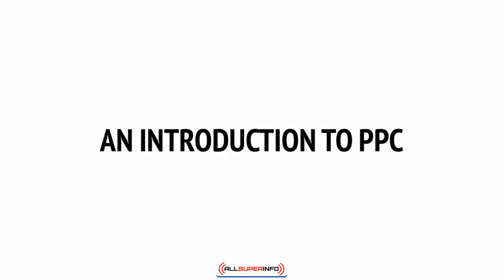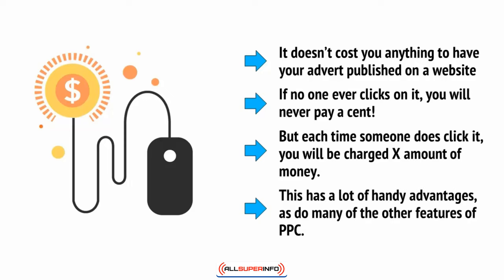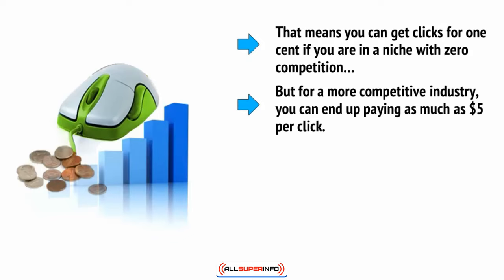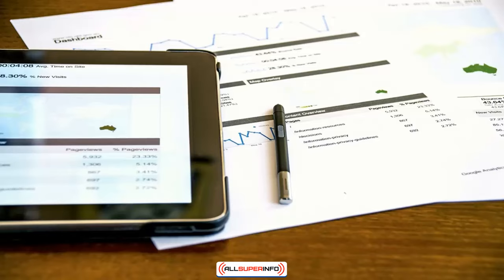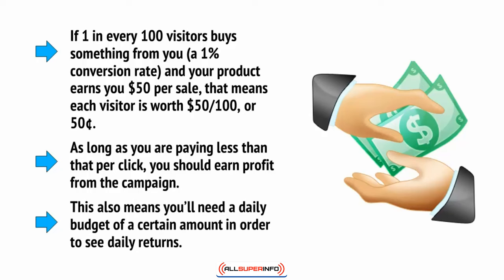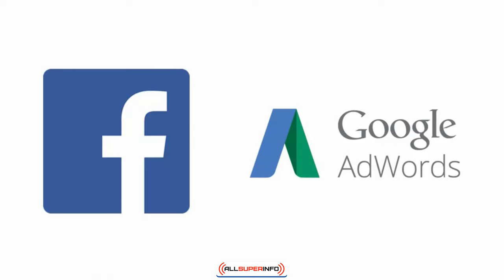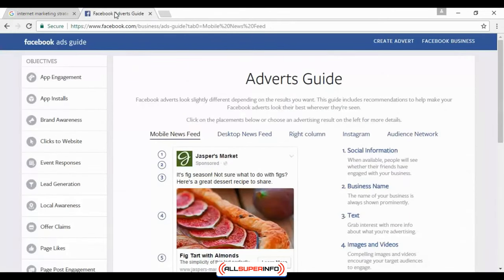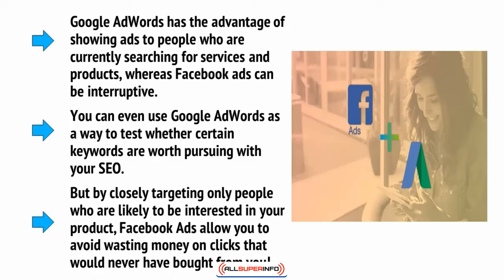7 An Introduction to PPC